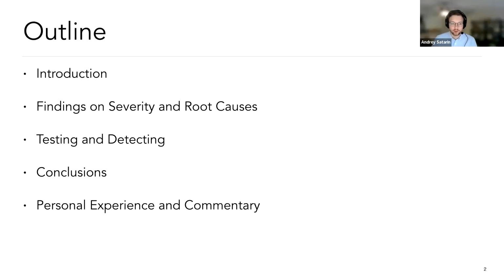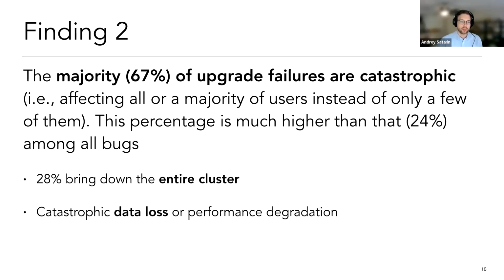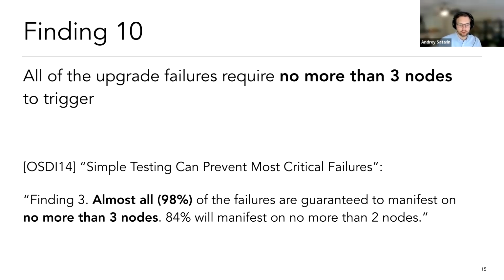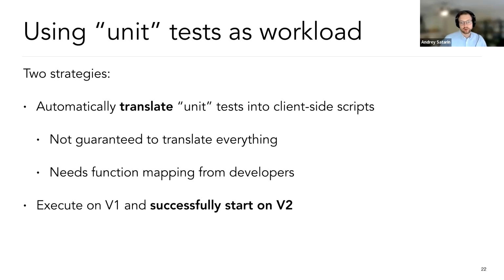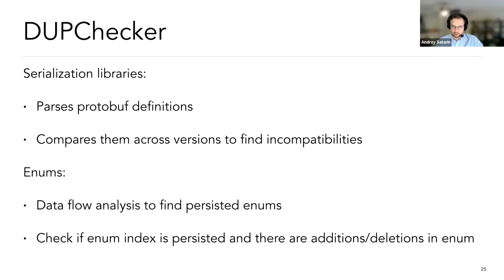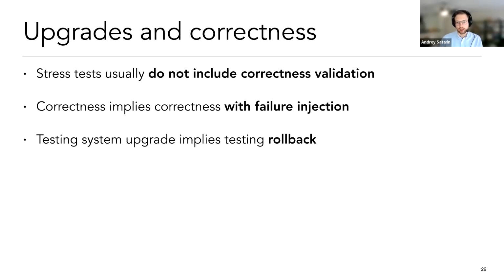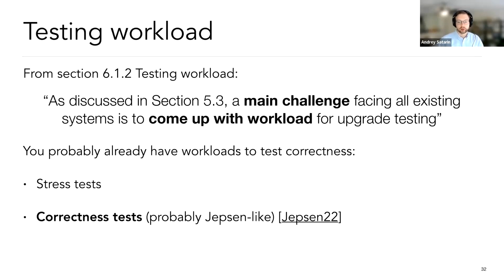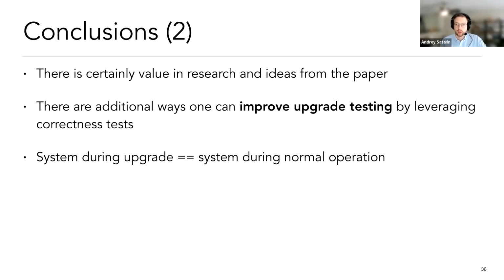Paper #115. Understanding and Detecting Software Upgrade Failures in Distributed Systems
This paper studies many real-world upgrade failures and distills them into a set of actionable takeaways.

Authors: Yongle Zhang, Junwen Yang, Zhuqi Jin, Utsav Sethi, Kirk Rodrigues, Shan Lu, Ding Yuan